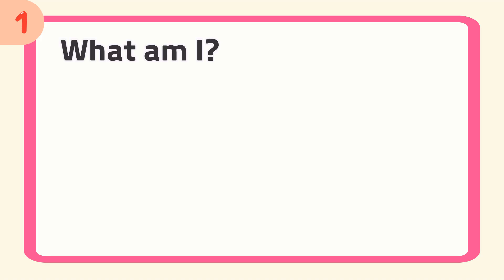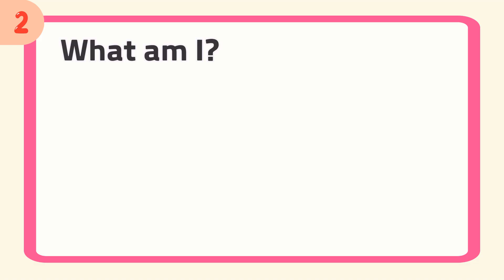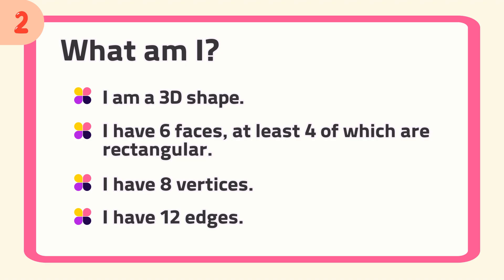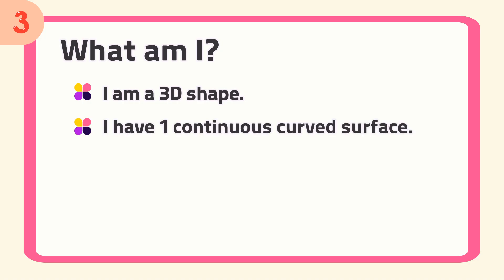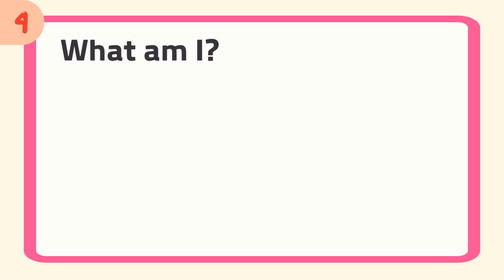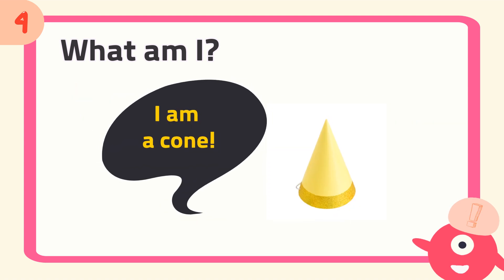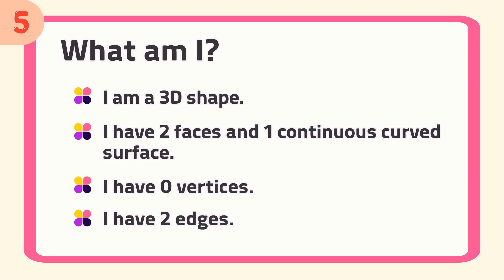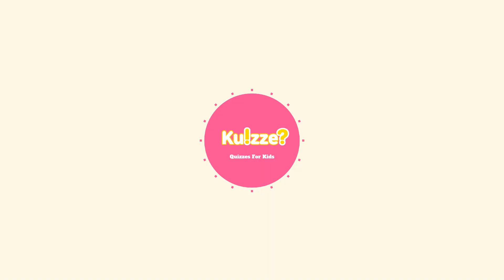Guess the 3D shape | What am I? | Math quizzes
What shape am I?